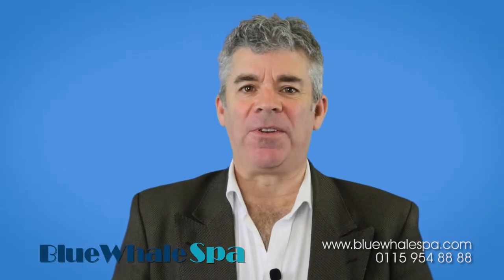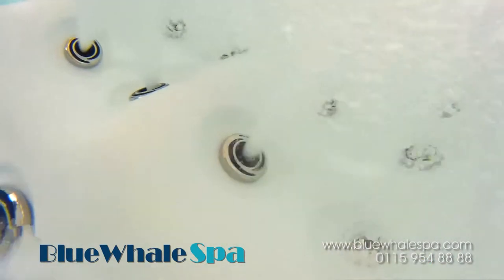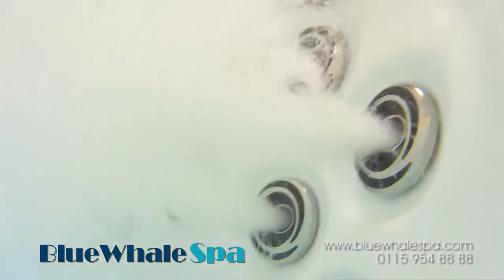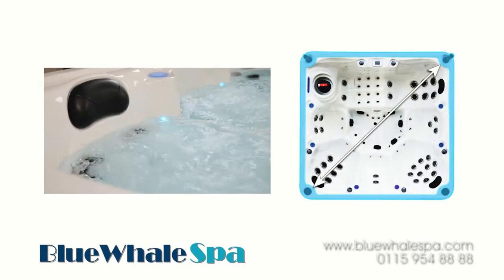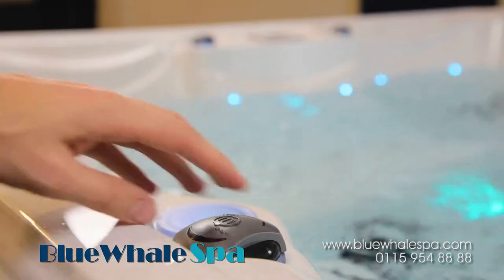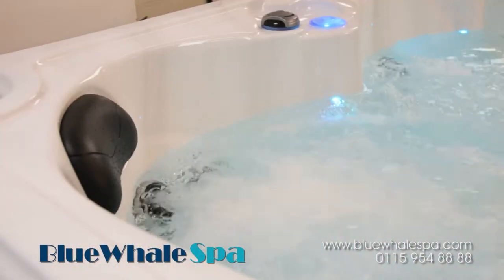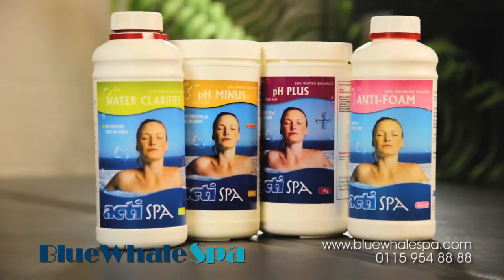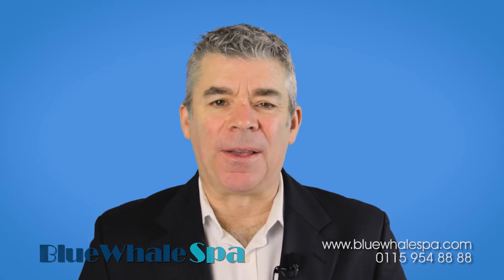Blue Whale Spa - Ventura X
AVP have been working with Blue Whale Spa creating review and product videos for the latest hot tubs on the market.

These videos are an on-going process between AVP and Blue Whale Spa, which will benefit their customers in the future and to increase sales with brand new product reviews.